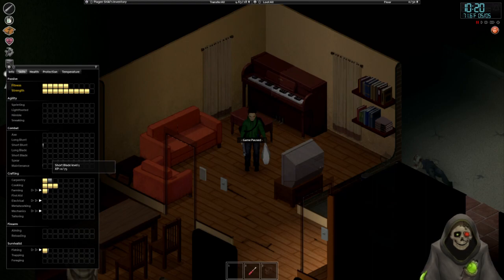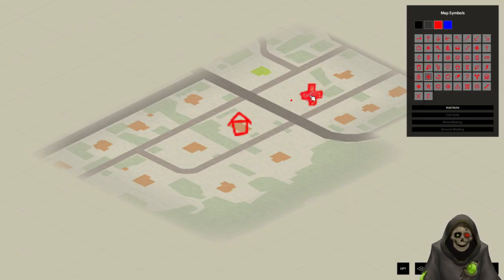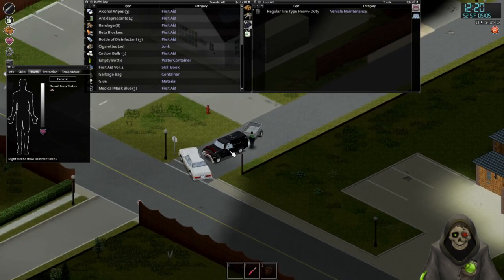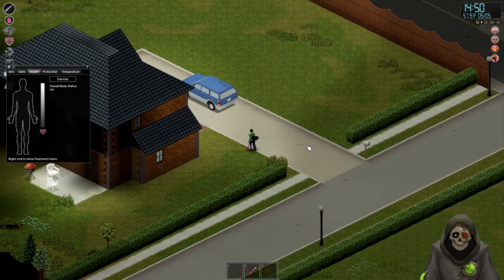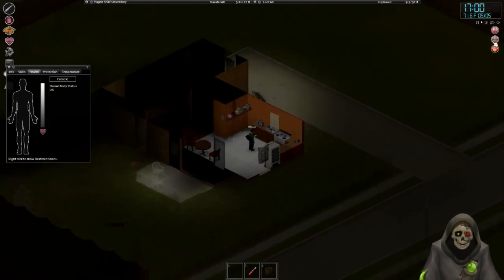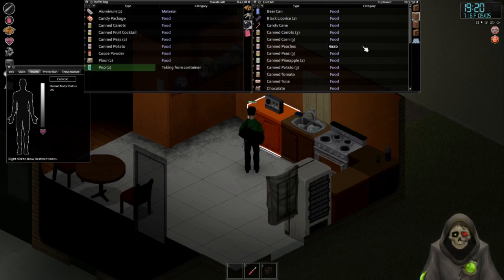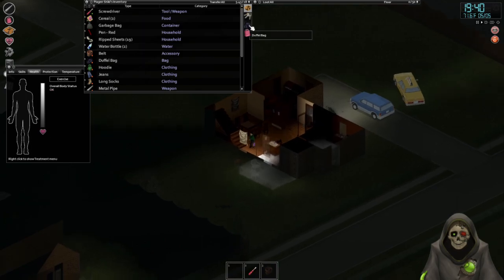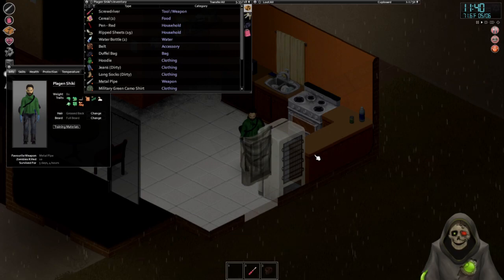Project Zomboid - Just Trying to Survive Part 5